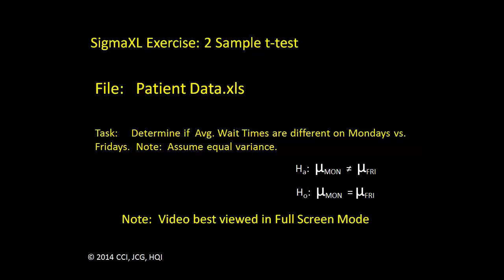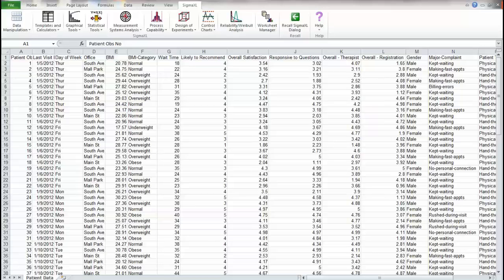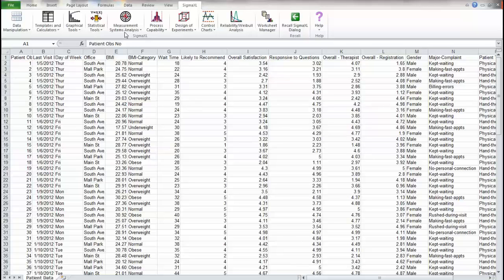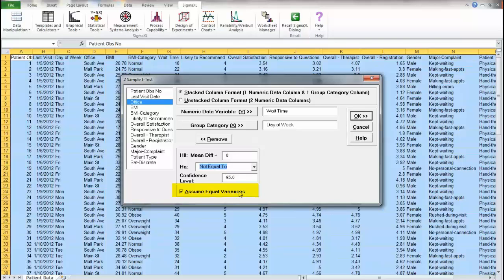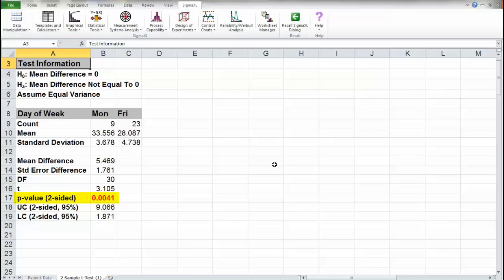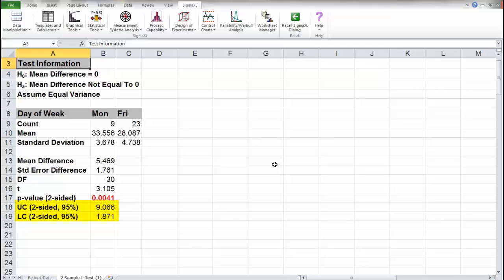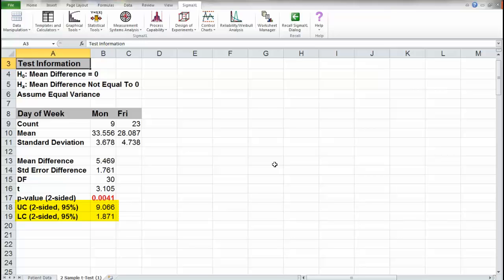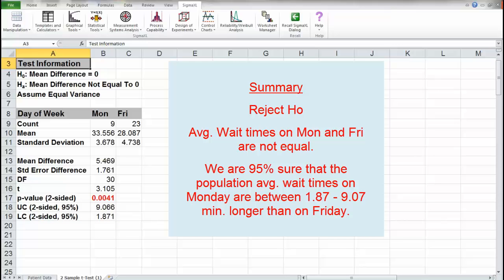Green Belt Analyze 2 Sample t test Exercise